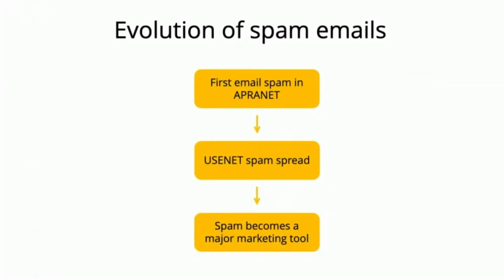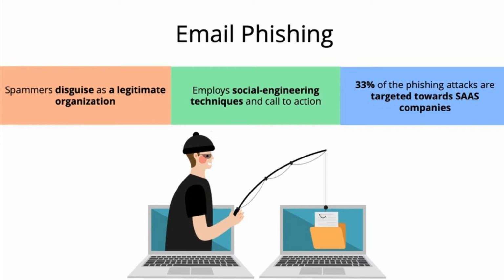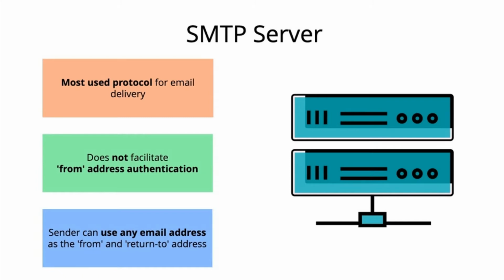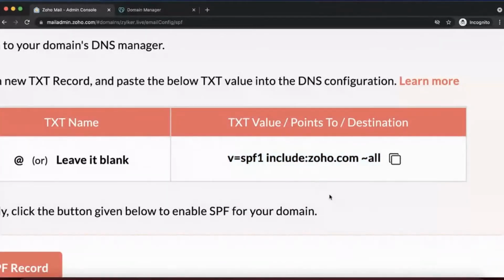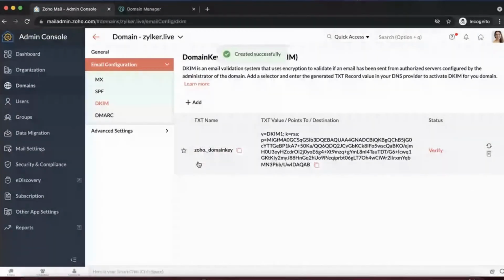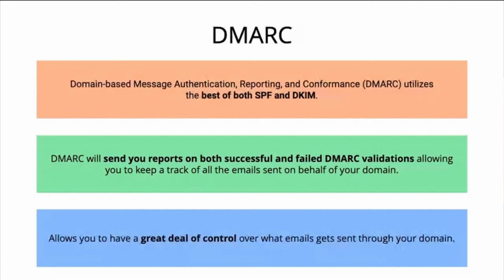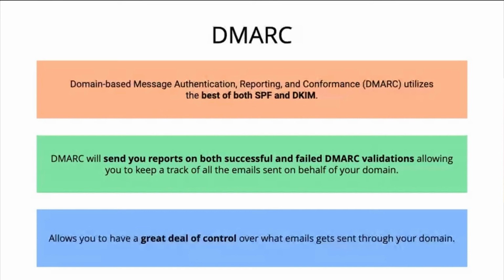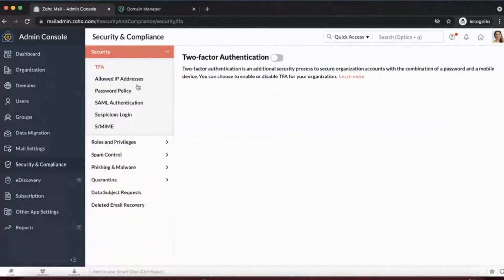[Webinar] How to achieve a no-spam inbox?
As an administrator, one of your major responsibilities is to make sure unsolicited and unwarranted emails doesn't reach your users' inbox. In this webinar, we will help you understand the concepts of the working of email and spam, SPF, DKIM, and DMARC authentication protocols along with the basics of phishing and spoofing. Join this webinar and know more about how to use Zoho Mail's spam protection features to prevent your organization's security.